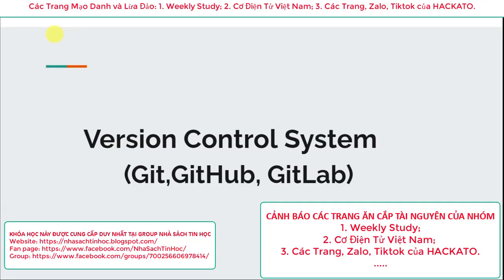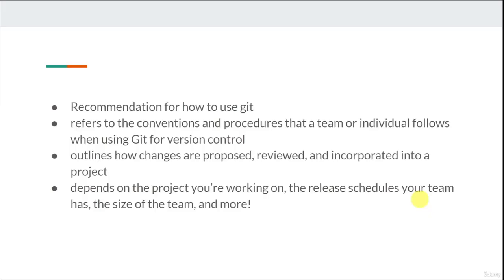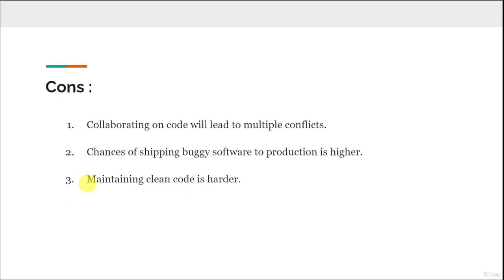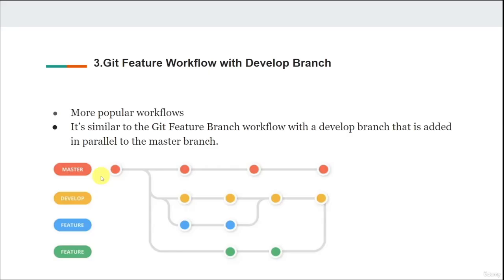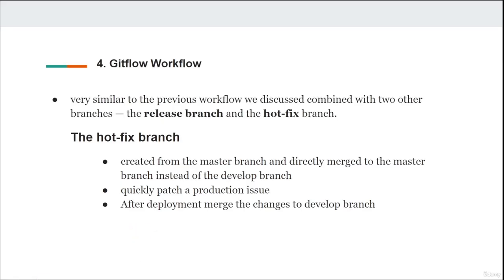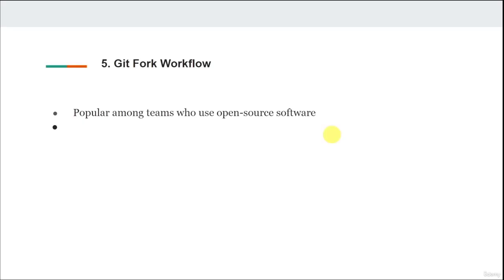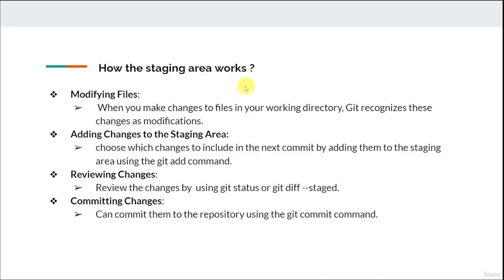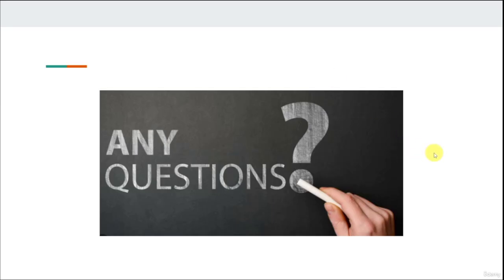2.2 Git Workflow